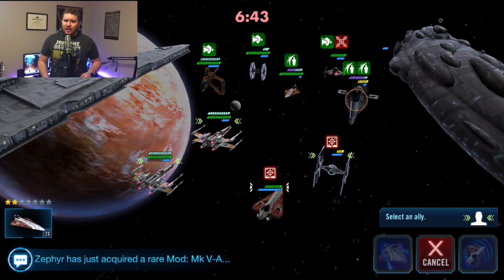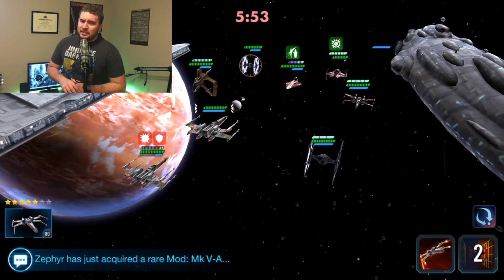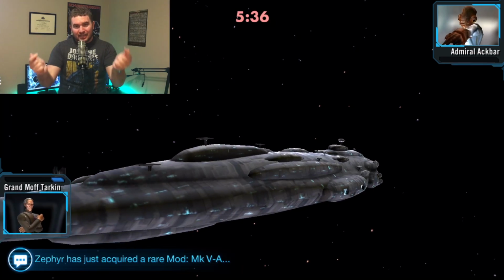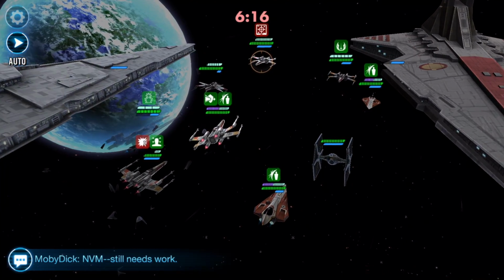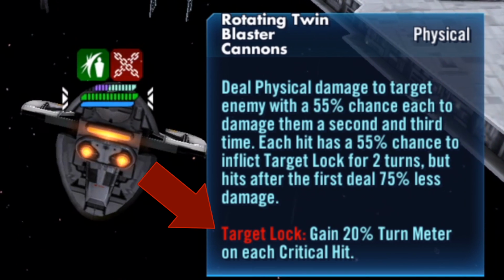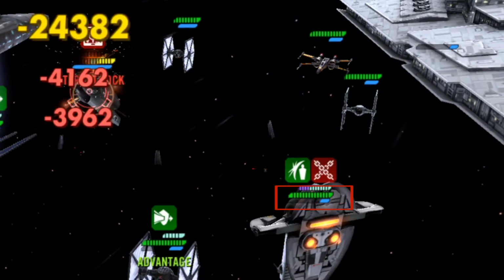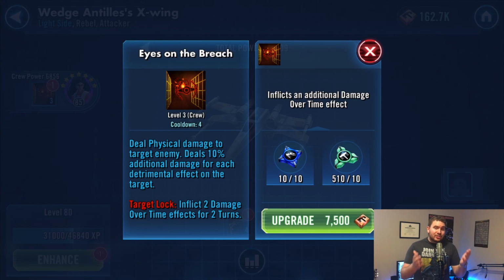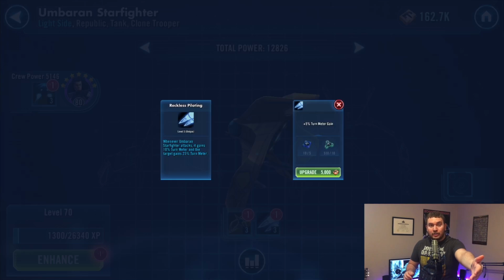Star Wars Galaxy of Heroes In-Depth: Target Lock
Today we talk about Target Lock and its importance in Ships!

Like the song that I have during the commentary? So do I! Check out this link here to find the original artist on YouTube: